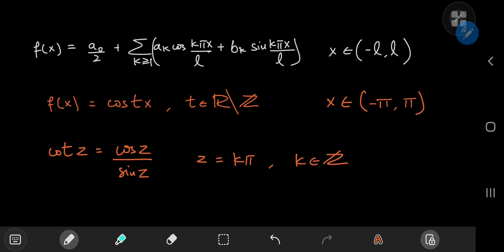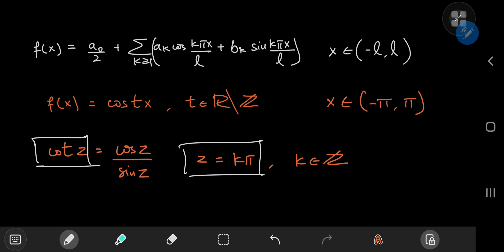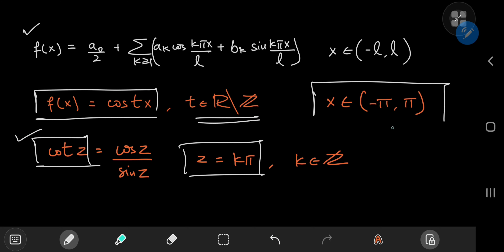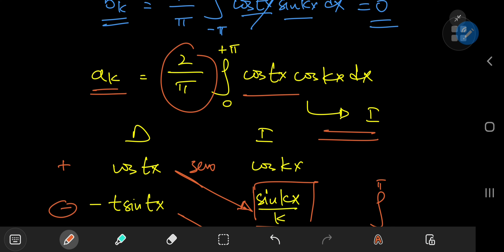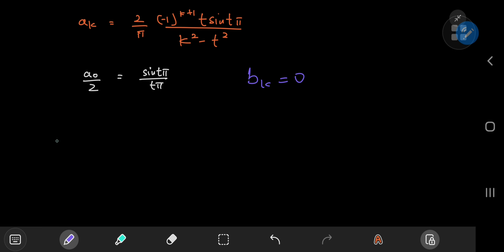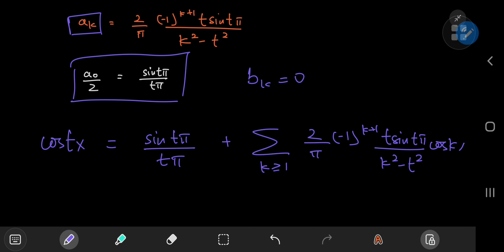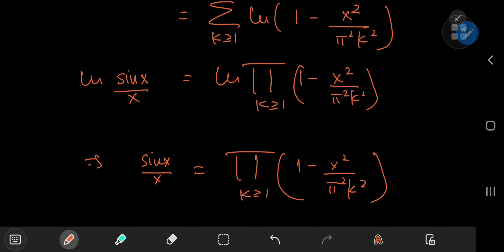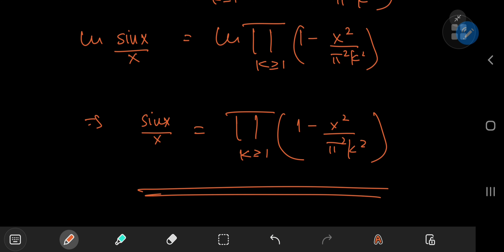That's right, an infinite product for sin(x) courtesy of Euler (feat. a crazy series for cot(x))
Anyway, the proof starts off with something called the Mittag-Leffler expansion for the cotangent function using fourier series and from there we derive Euler's infinite product using some basic integral calculus.